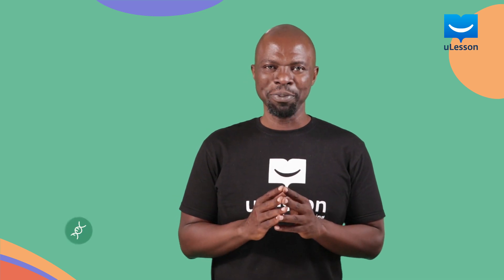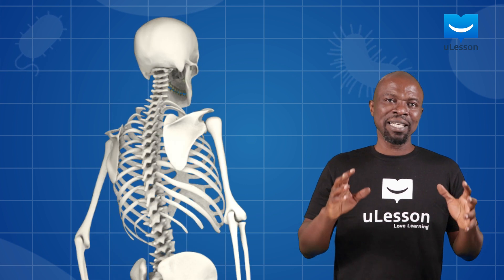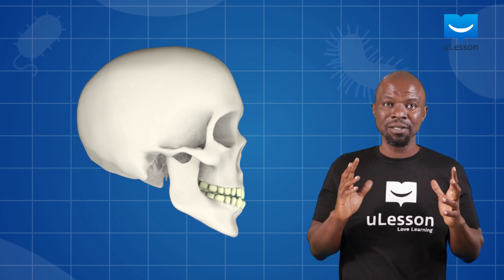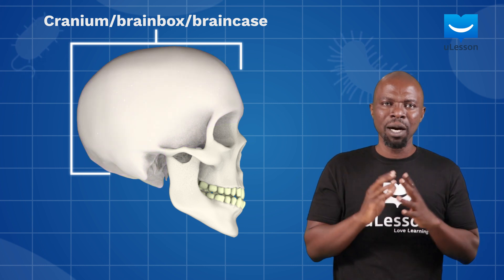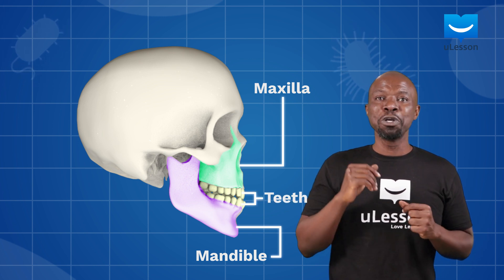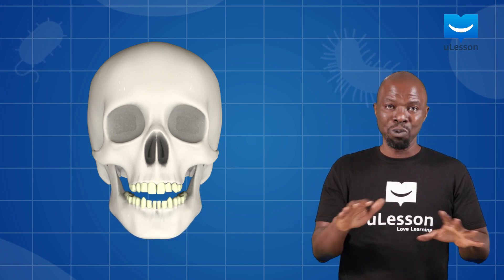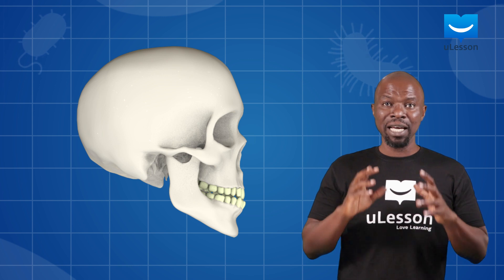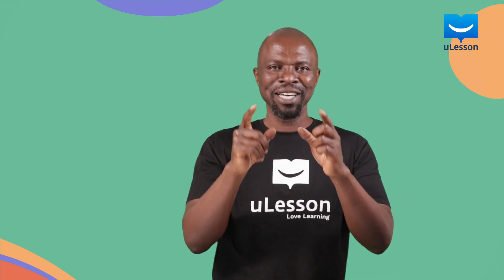What’s It Skulled? | uLesson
This lesson describes arguably the most important bone in the human body - THE SKULL.

It explains the different bones and parts of the human skull, as well as gives us an idea of the functions of these different parts.

Fact: The mandibles found in the skull are the only parts of the skull that can be moved. The other parts are immobile.